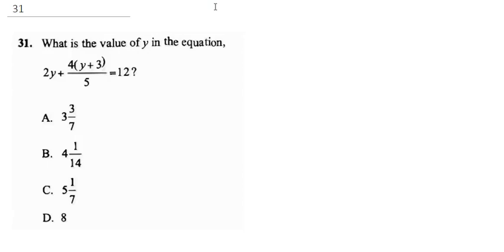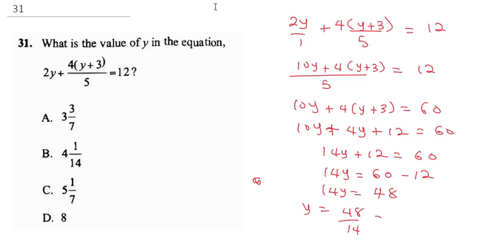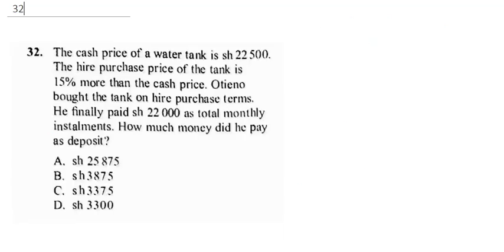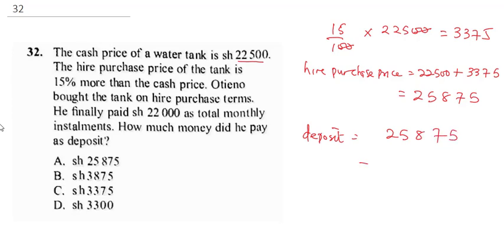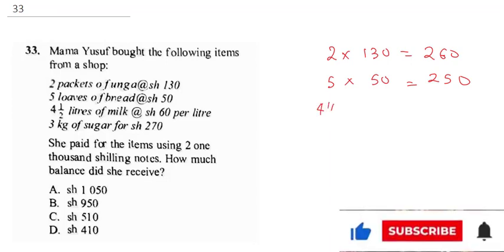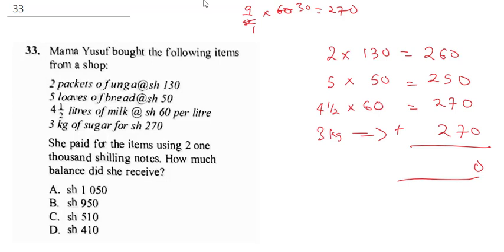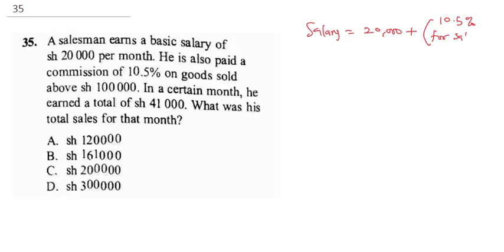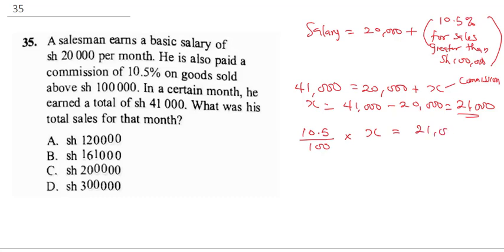KCPE PREDICTION 2022.PAST PAPERS MATHEMATICS ANSWERS.(KCPE MATHS 2021 QUESTIONS|ANSWERS)KCPE Q31- 35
In preparation of KCPE MATHS QUESTIONS 2022(KCPE MATHS QUESTIONS 2021 past questions), INK TUTORS have splved KCPE prediction questions through solved 2021 kcpe maths past questions 1 TO 50 and answers on kcpe mathematics(kcpe past papers questions on mathematics) The solved kcpe mathematics 2021 past questions and answers will help students preparing for kcpe maths 2022. Our detailed explanations on kcpe maths 2021 past questions is superb and second to none. we are also going to release past questions on kcpe maths 2020 to ensure our viewers prepare for kcpe exams 2022 questions.